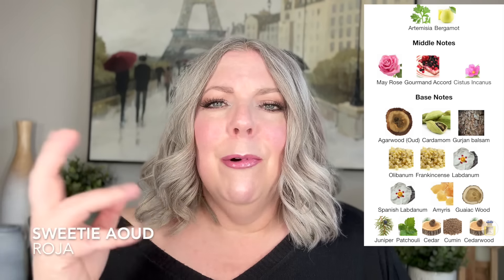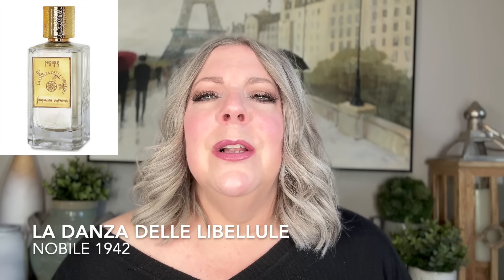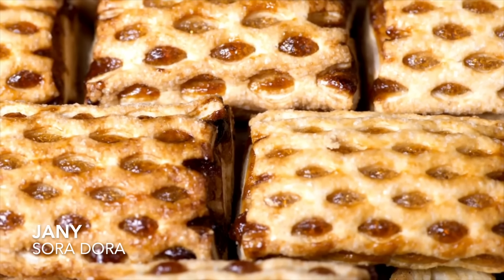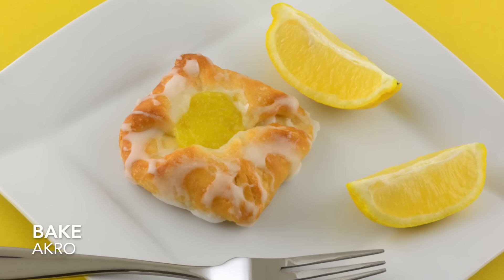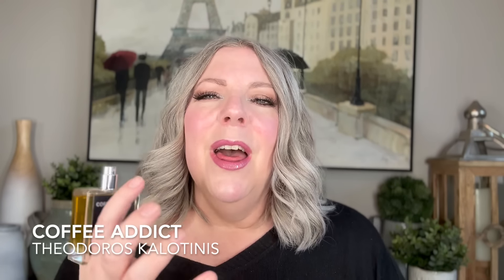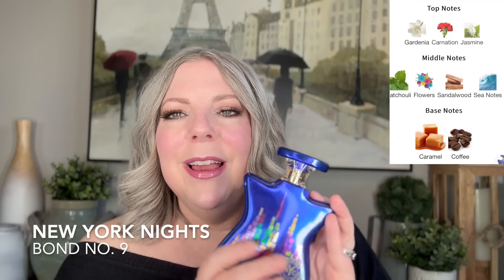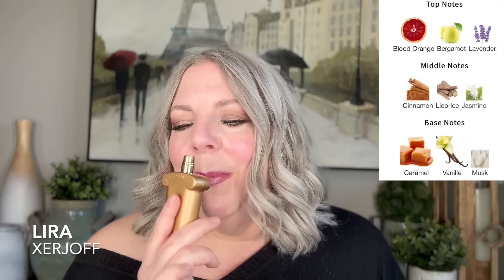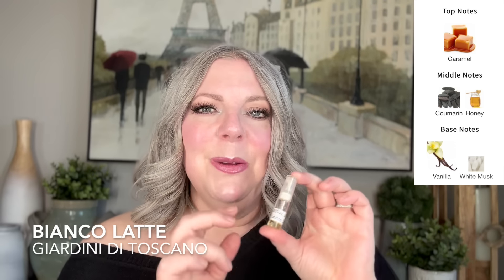MOST GOURMAND FRAGRANCES EVER! TOP 10 VIRAL PERFUMES THAT SMELL LIKE PASTRY, CAKE & COOKIES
I love the smell of pastries, cookies and cakes.  All of these fragrances to day smell of some version of this from coffee cake to apple danish these perfumes smell like scrumptious treats! :)

💖PERFUMES MENTIONED💖
SWEETIE AOUD

LA DANZE DELL LIBELLULE

DEEP N DISIRE YACHT Go to the instagram page to order

NEW YORK NIGHTS

NORTH AMERICA

 PLEASE DO YOUR RESEARCH BEFORE PURCHASING TO GUARANTEE AUTHENTICITY! Other very reputable fragrance discount sites:
fragrancebuy.ca
perfumeonline.ca